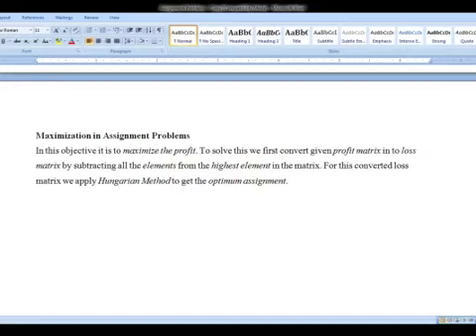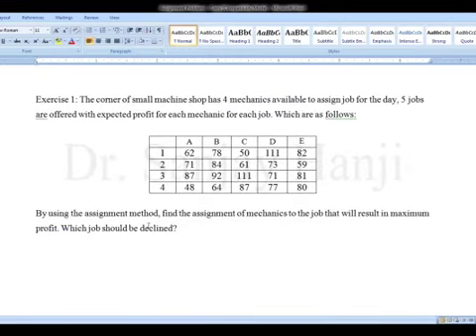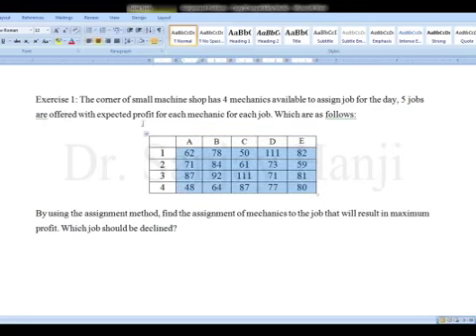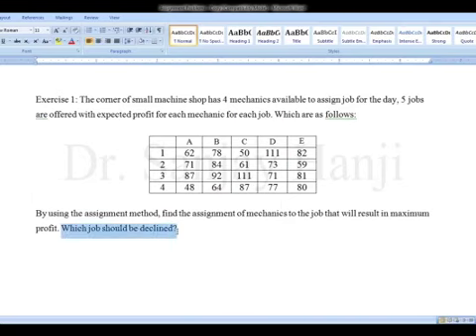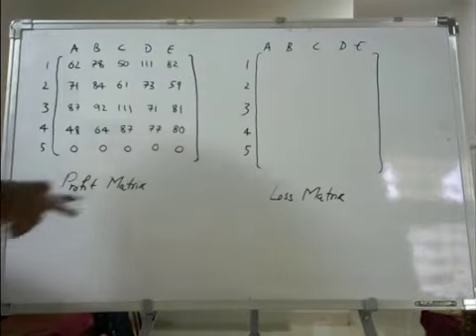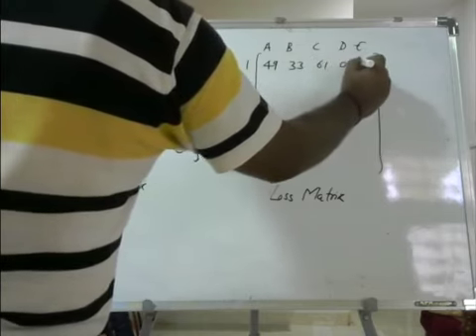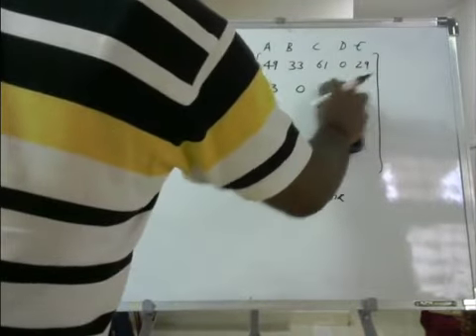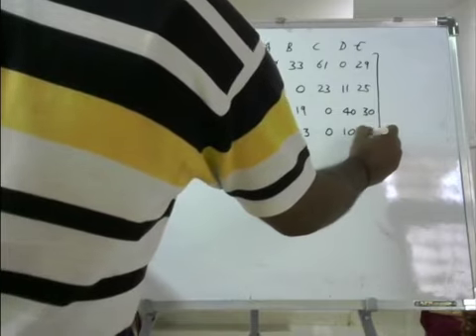Maximization in Assignment Problems